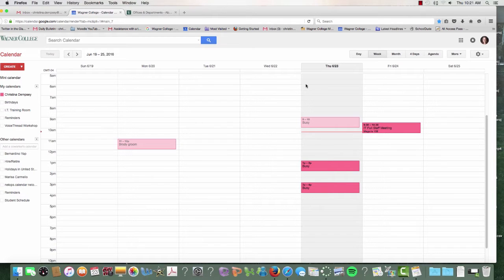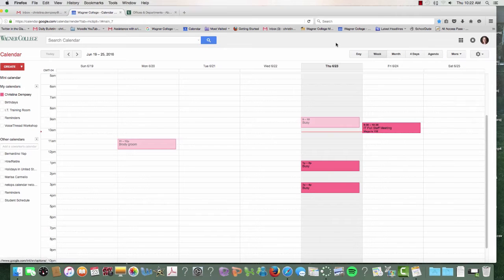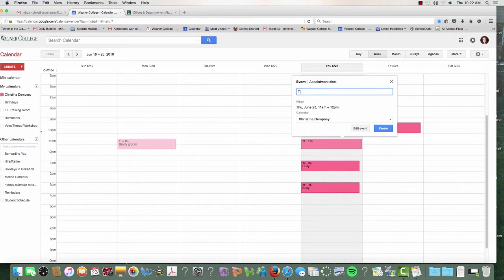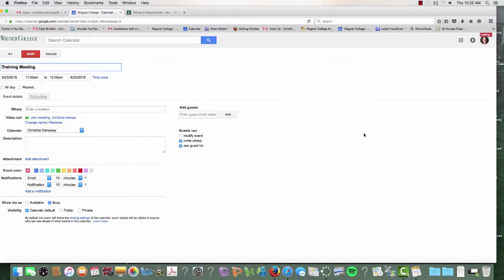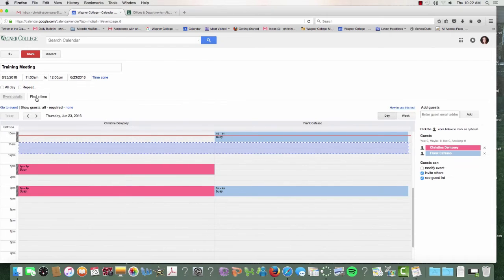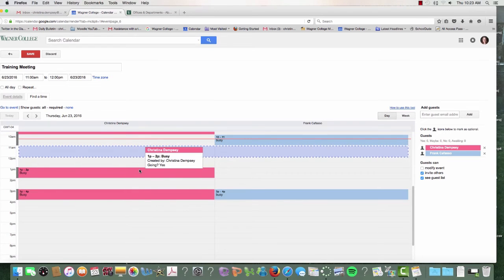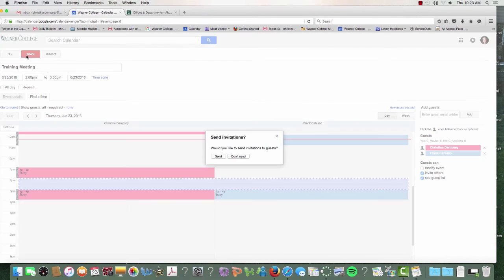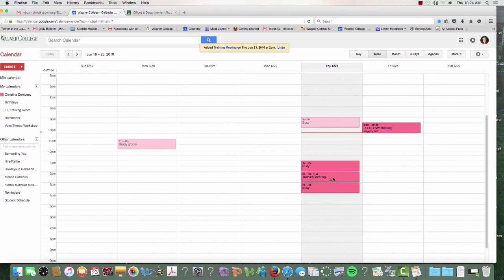Tip of the Week # 1- Finding a Time on Google Calendar